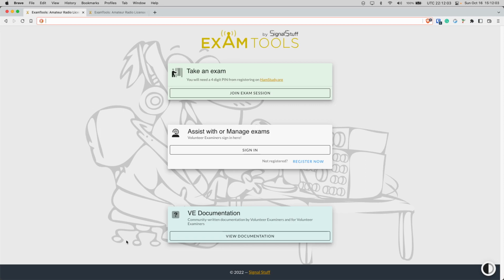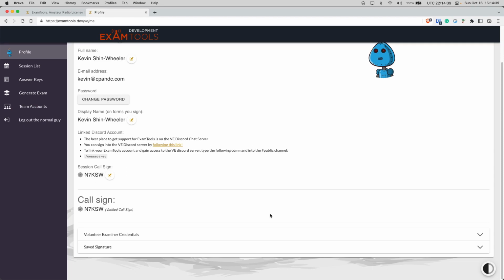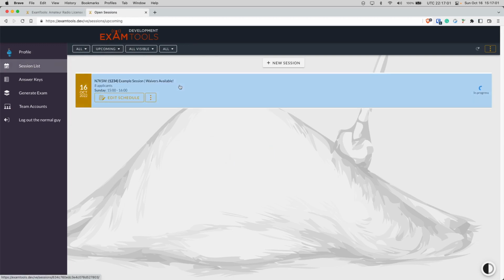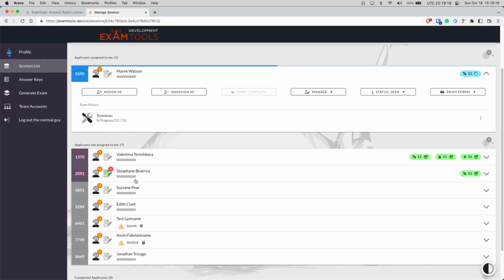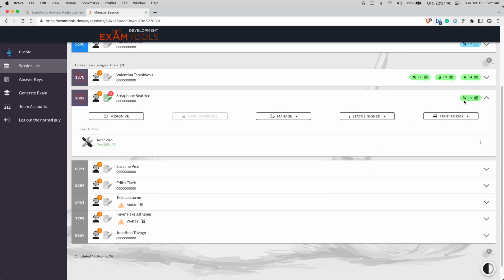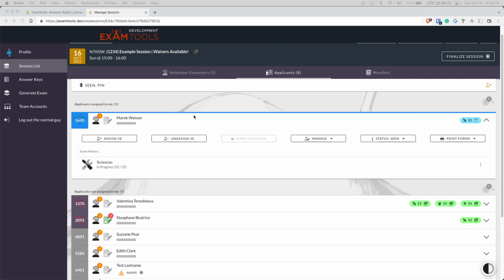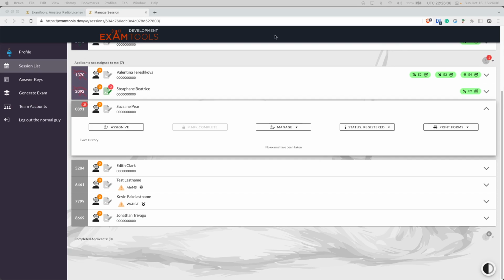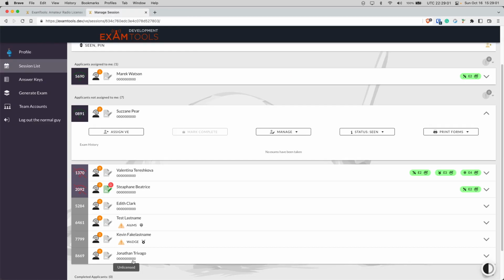GLAARG ExamTools Basics Tutorial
ExamTools Tier 2 Beta Training Videos by @MarcelStieber (AI6MS)

The procedures I describe in this video are specific to GLAARG and my team. Different VECs and teams have different policies and ways of doing things. I probably missed some things in this video, so let me know if you have questions or information to share. Have fun!

0:00 Greetings!
0:40 Navigating to ExamTools
1:40 Logging in
2:45 Verifying your call sign
4:28 Session list
6:01 Session interface
7:44 Applicant symbology and buttons
16:36 Registering for sessions
17:50 Have fun!